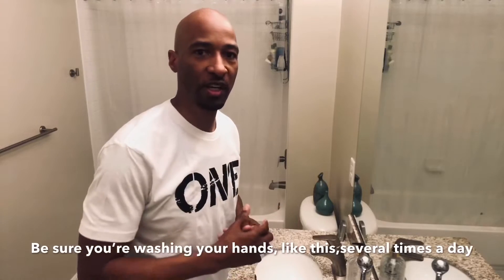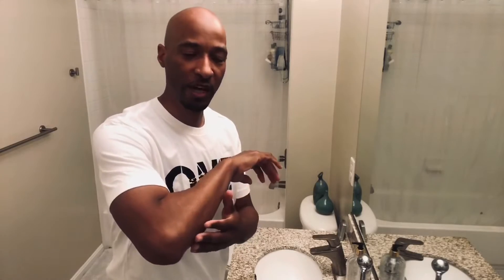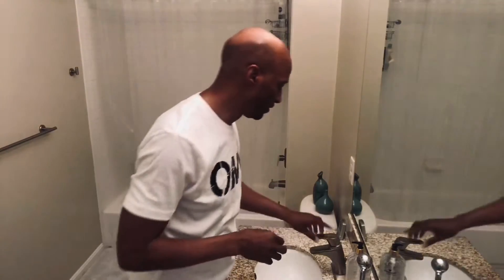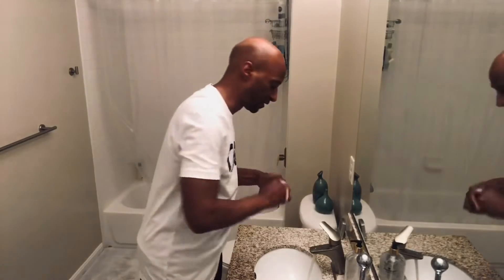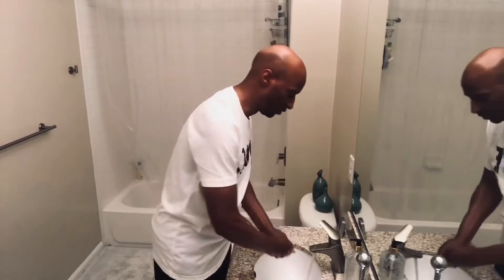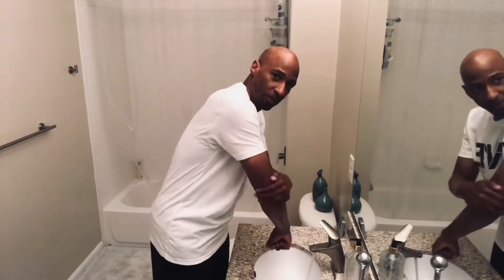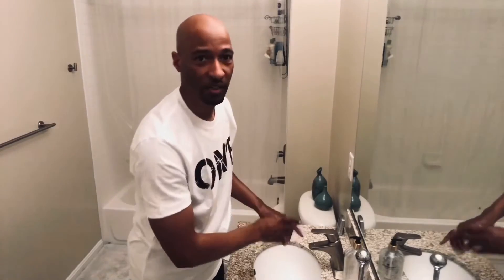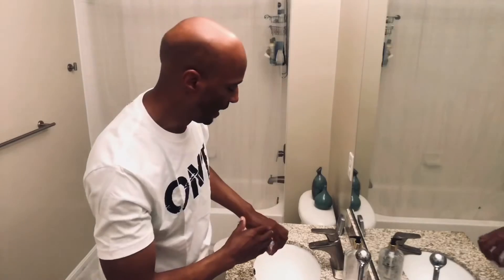Coronavirus Prevention (COVID-19)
Due to the Coronavirus or COVID 19, we’re helplessly being forced to watch as those we know and love, work or socialize with are being struck by this scary pandemic, while also tons of people we don’t know.
You can take measures to help ensure your personal safety against this virus. It starts with thorough hand washing.

According to doctors and scientists, the coronavirus or COVID 19 can easily be passed around through direct contact primary by touching. So, with this in mind...

Consider how you’re using your hands, throughout the day, when you’re washing them for germ prevention.

Use paper towels to dry them.
If you use a towel, use it only once then put it in the dirty laundry